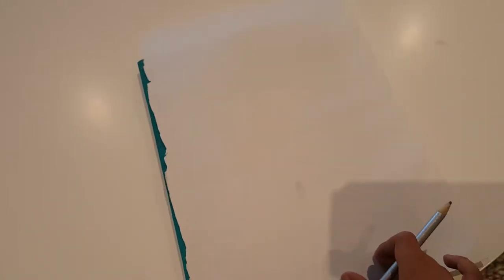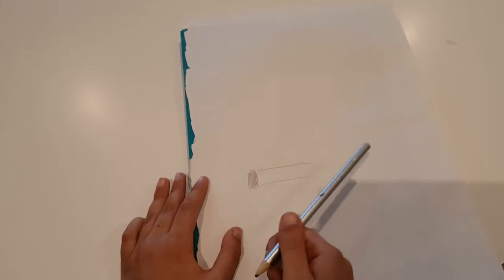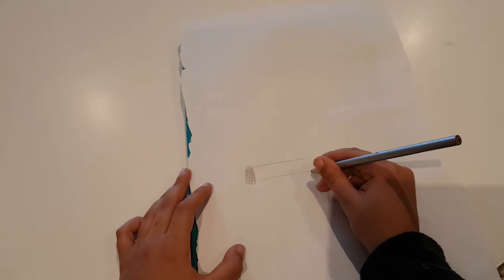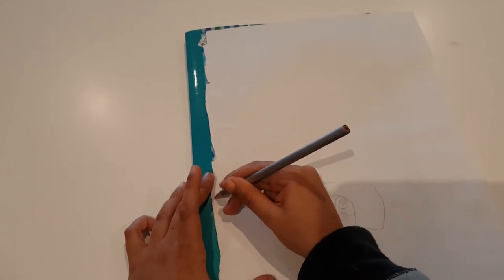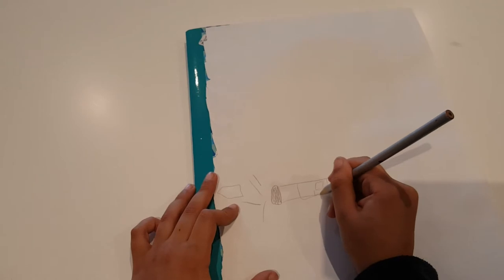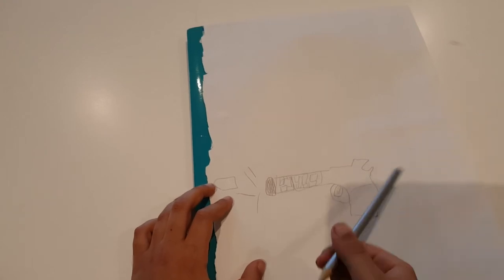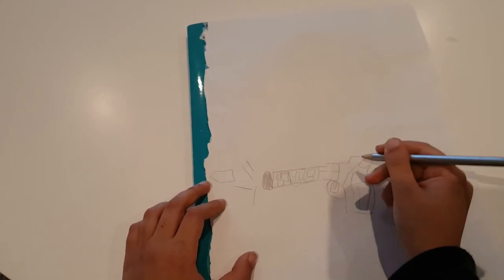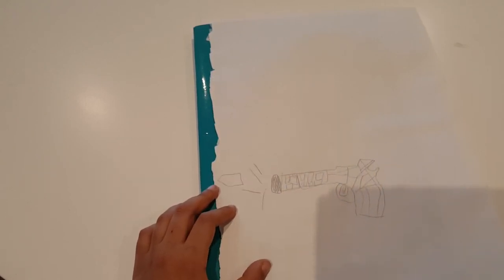How to draw a revolver gun with the drawing beaver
Honey.com